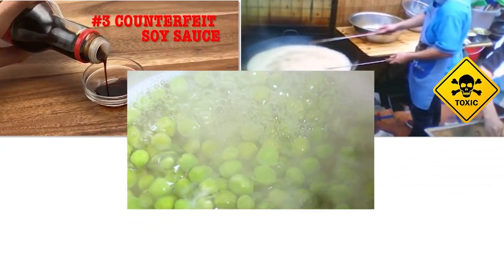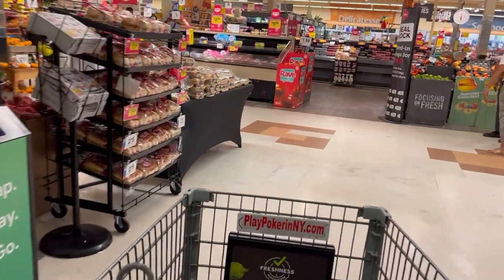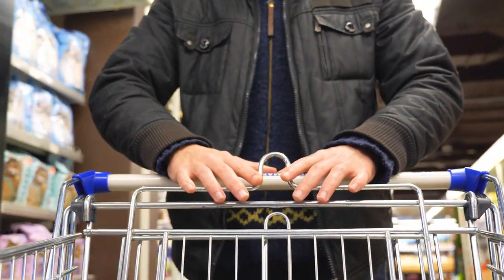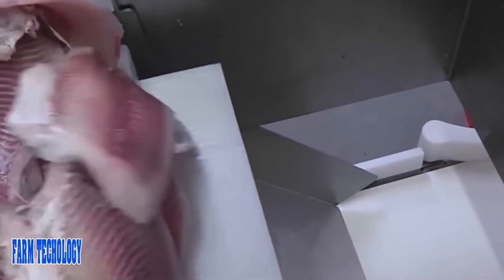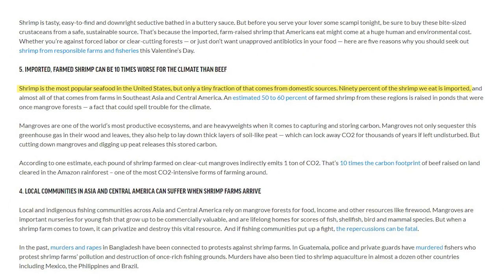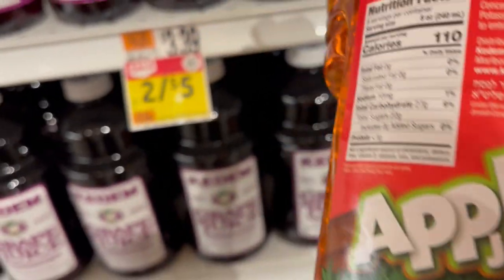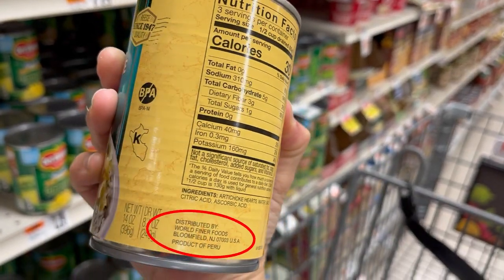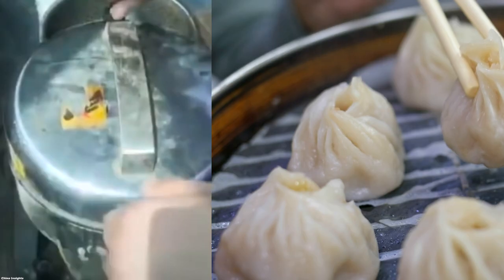HOW MUCH FOODS AT STOP AND SHOP SUPERMARKET ARE IMPORTED FROM CHINA IN 2022? WATCH THIS TO FIND OUT!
How much foods at your local market are imported from overseas? Stop and Shop grocery shopping tour. How much food are imported vs. made in America at your local supermarket.
Fake Chinese foods part 1, 2, and 3, Counterfeited foods, and food imports from China, we cover it all here on this channel. I know a lot of our viewers are concerned about foods that are imported from China to the US or whichever country you are from and understandably so given their countless food scandals and toxic ingredients that have occurred. What seems to fly under the radar is how much other foods we buy at our local supermarkets are also imported from other countries as well.
We decided to take a trip to our local Stop and Shop to show you guys what we are talking about. You will be surprised on just how many foods that are imported despite shopping at an American market. In this video, we will cover which foods tend to be the most imported from overseas and which foods you might have to watch out for given the farming regulations being different in other countries and may be toxic for you. WE will also cover labeling meant to trick the consumer such as items that say packed and distributed in the USA but the food may really be produced in another country.
So make sure to stick around to the end of the video, as there a lot of things you need to be aware of that we cover in this video. And off to stop and shop we go.

Top 10 Imported Foods from China that might be Toxic for You